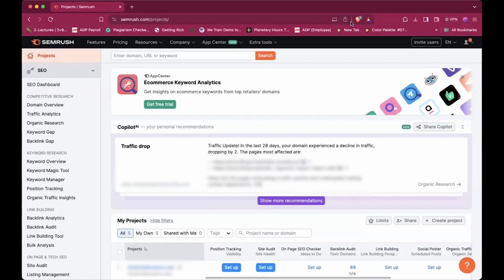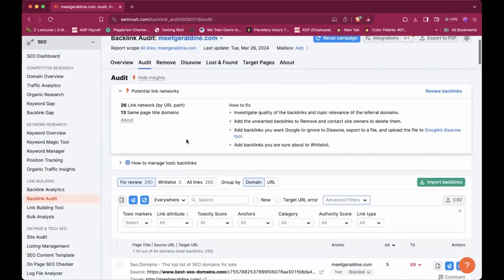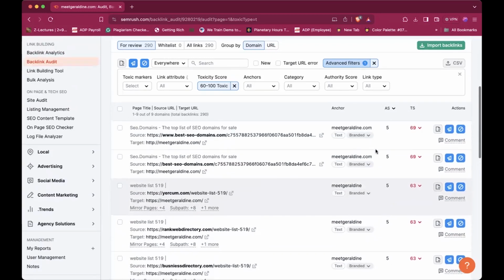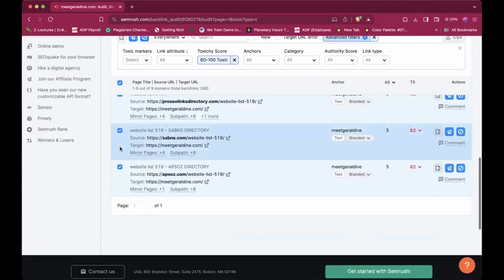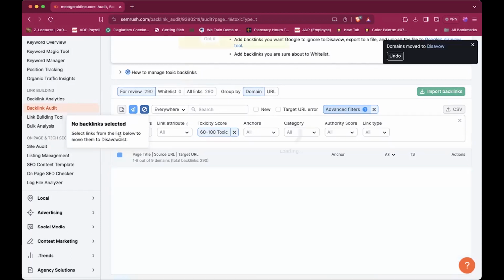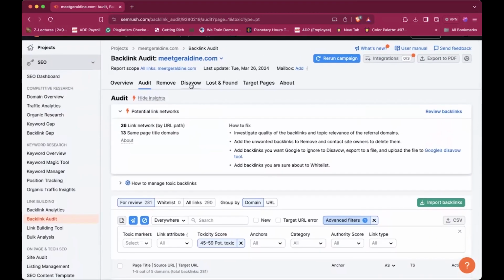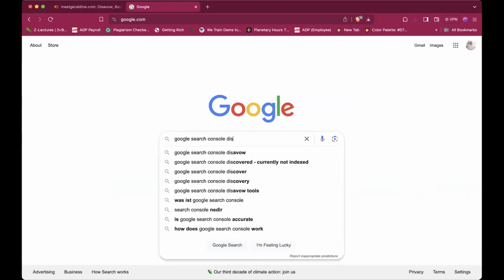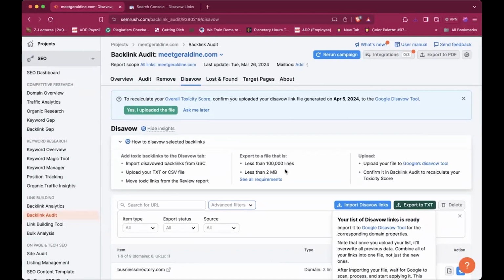Create a List of Disavow Links Using SEMRush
In this video, I'll show you how easy it is to create a list of disavow links using SEMRush. They make it simple to efficiently identify harmful backlinks and submit them to Google.

Disavowing links involves informing Google not to consider certain backlinks when assessing your website's ranking. This process can be crucial for SEO as it helps to mitigate the negative impact of low-quality or spammy links on your site's search engine performance. By disavowing these links, you can maintain the integrity of your site's backlink profile and improve its overall SEO health, ensuring better visibility and authority in search engine results pages.

Once you've submitted your list to Google SEMRush will continue to track progress on their dashboard. Google doesn't give a timeline of by when they will address these toxic backlinks, however it's important to do this anyway!

Feel free to let me know if you have any questions or comments below.